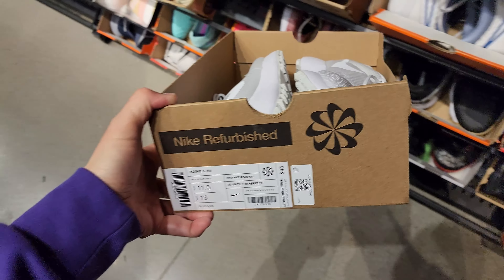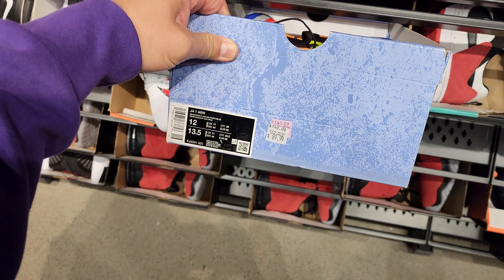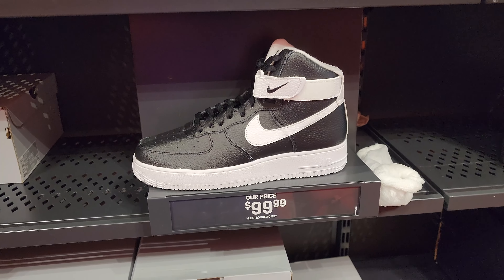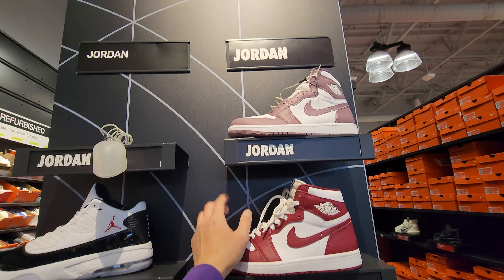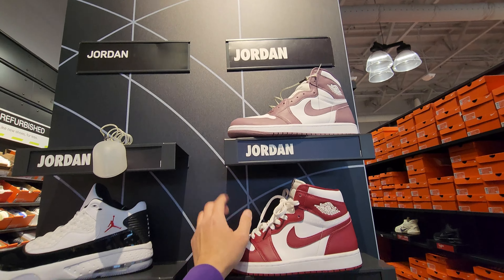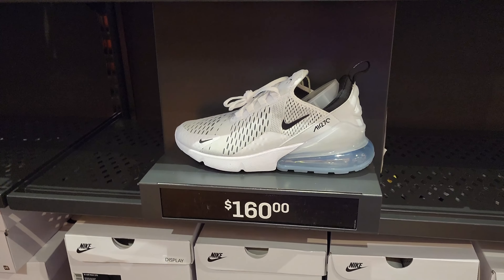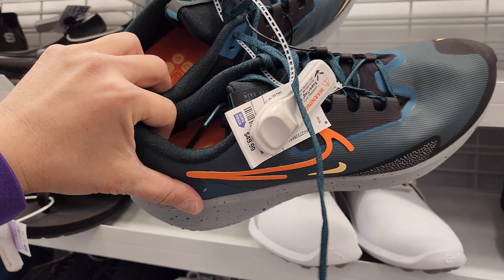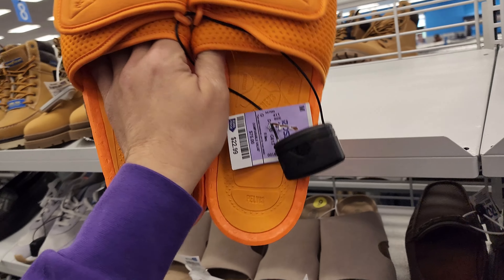Always Got Finds @ This Nike Outlet!! 🤯😨😁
Hope you enjoyed the video. As most of you know, this channel is all about finding steals and deals on sneakers and finding the dopest rare sneakers for retail. We def avoid paying them crazy resell prices. I try my best to have a sneaker vlog for yall every morning and have had over 1800 videos in almost 5 yrs. I definitely appreciate yall supporting the channel and helping this tiny channel grow.

Nike Community Store Watts
9801 S Alameda St